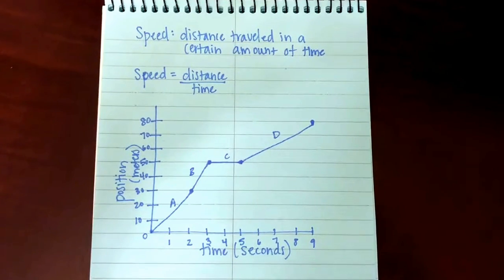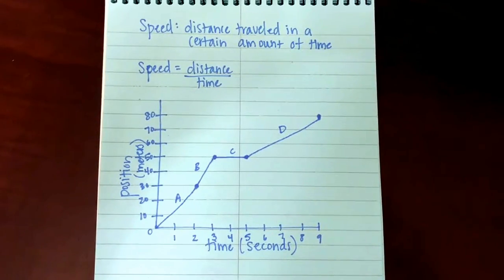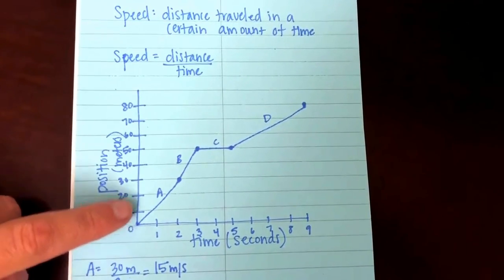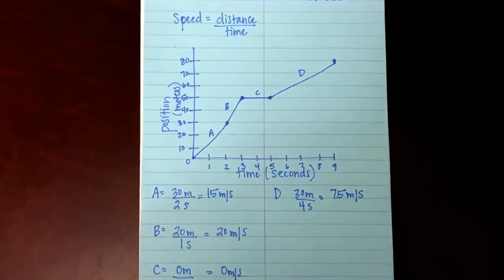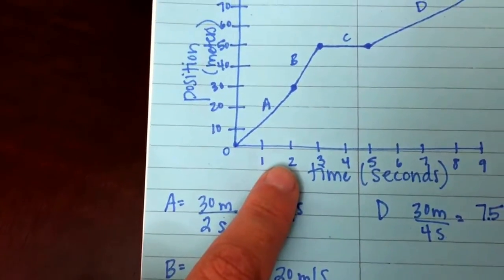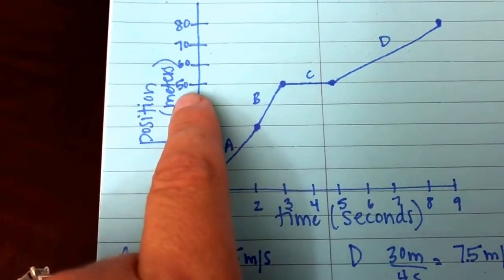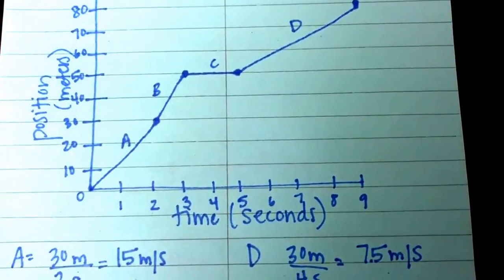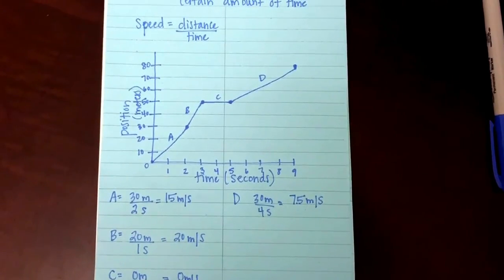4.1 Calculating Speed on Position vs Time Graph